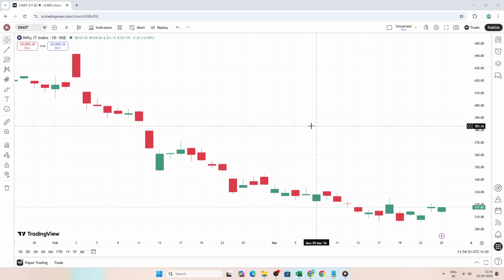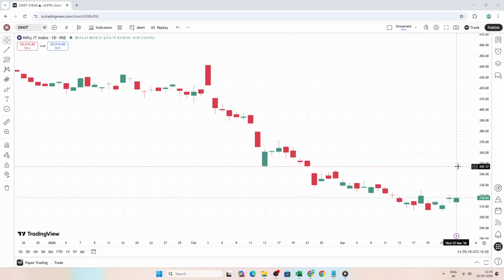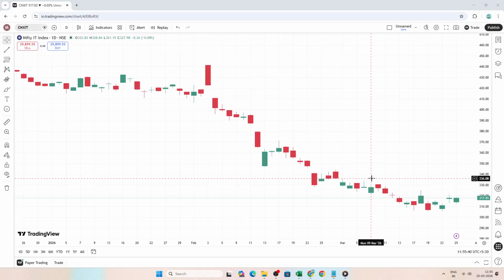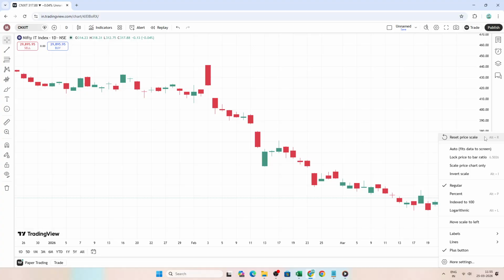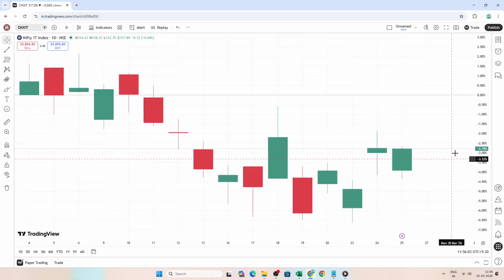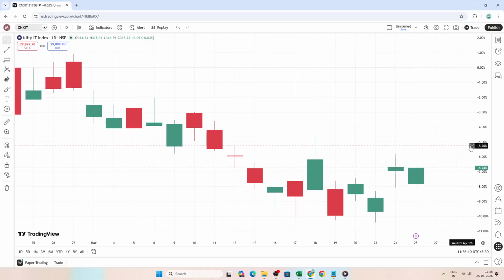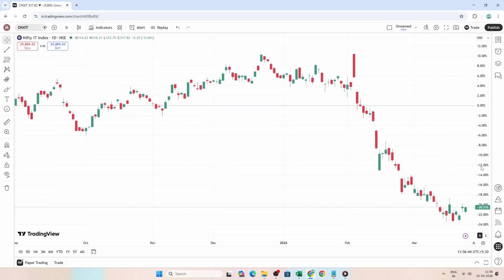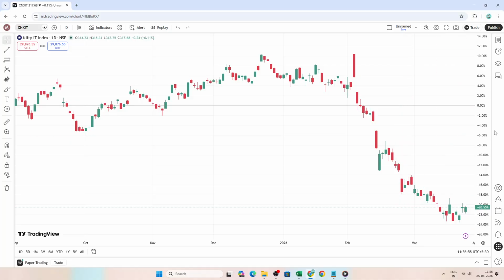How To Switch To Percentage Scale In Tradingview (Step By Step)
Learn how to switch to percentage scale in TradingView with this quick and easy tutorial. Using the TradingView percent scale allows you to track price growth and compare different assets accurately on your charts.